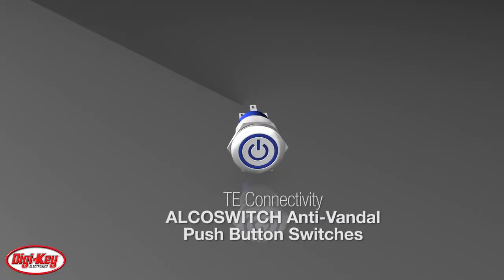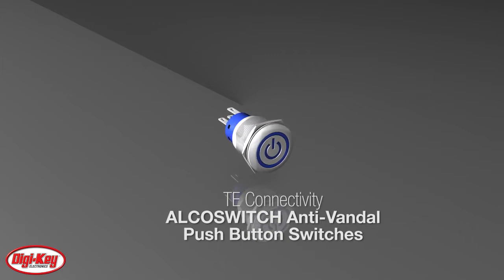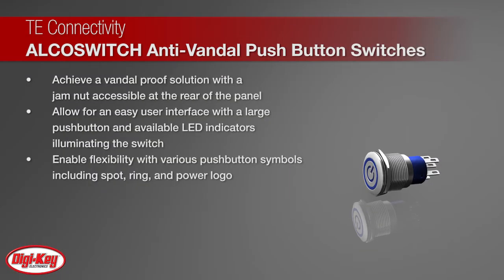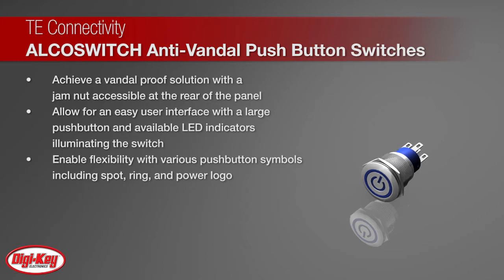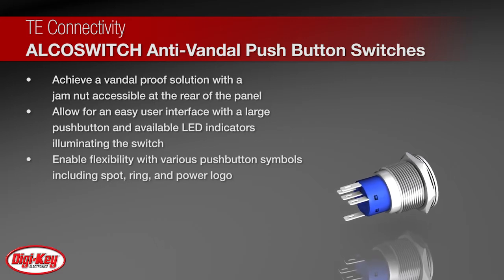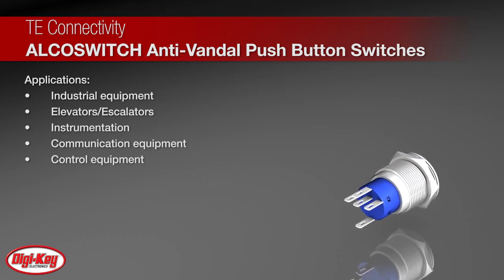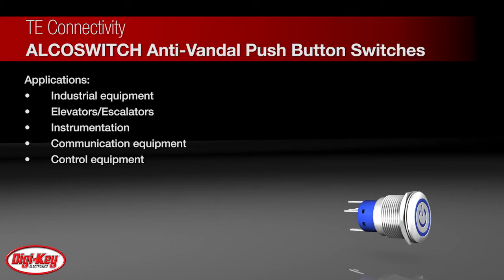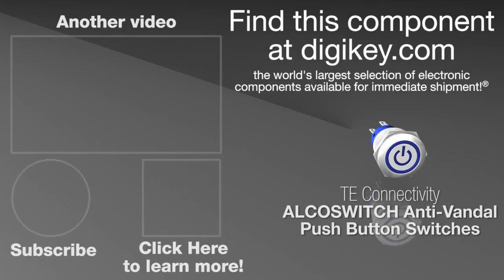TE Connectivity ALCOSWITCH Anti-Vandal Push Button Switch | Digi-Key Daily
ALCOSWITCH's Anti-Vandal switch series achieves a vandal-proof solution with a jam nut accessible at the rear of the panel. The large pushbutton and available LED indicators illuminate the switch and allow for an easy user interface. The Anti-Vandal series is available in panel sizes of 16 mm, 19 mm, 22 mm, in single-and double-pole configurations, and with various pushbutton symbols including spot, ring, and power logos . The Anti-Vandal switches are ideal for a variety of panel-mount industrial and building applications, including elevators and escalators, instrumentation, communication equipment, and control equipment . To learn more, visit this product page on digikey.com.